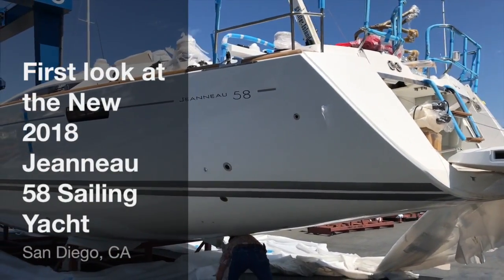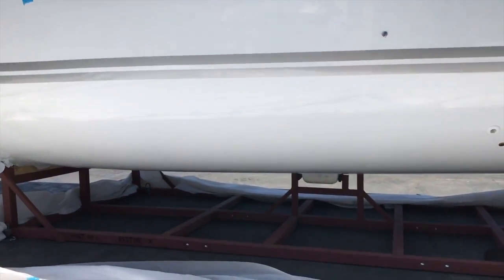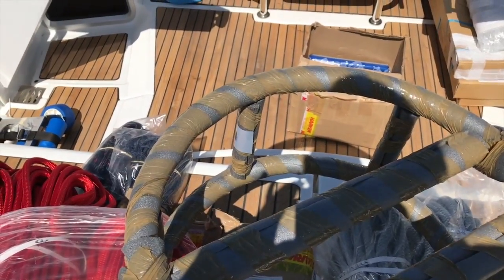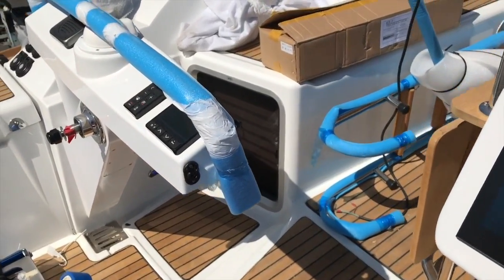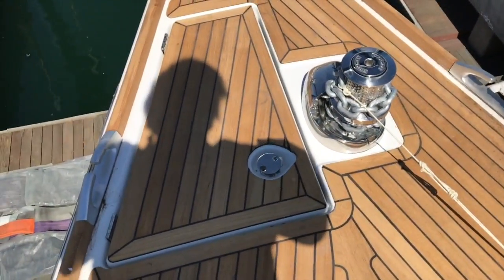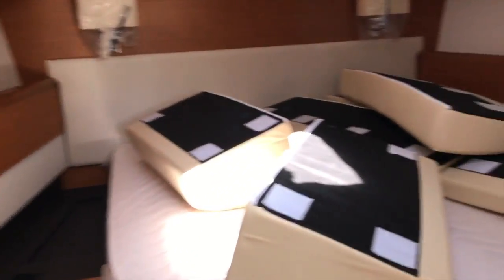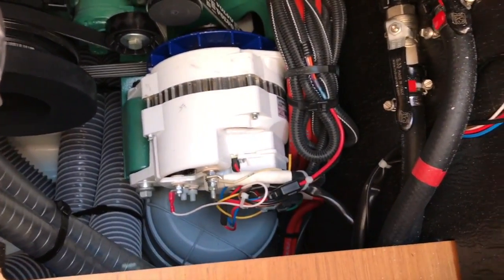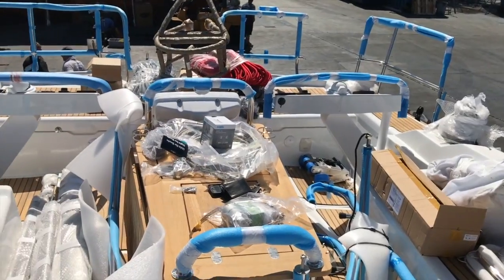First look at the New 2018 Jeanneau 58 Sailing Yacht By: Ian Van Tuyl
Thee first look at the New 2018 Jeanneau 58 Sailing Yacht

For additional information on this Jeanneau 58 please contact Ian Van Tuyl the Jeanneau Yachts specialist.

Blogger    - ivtyachtsales